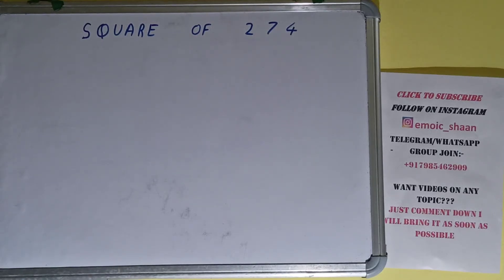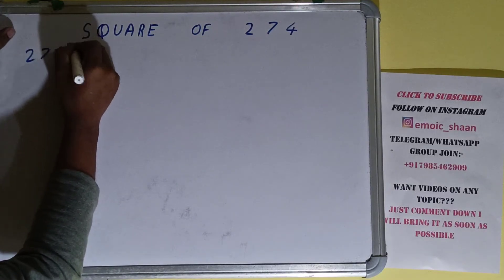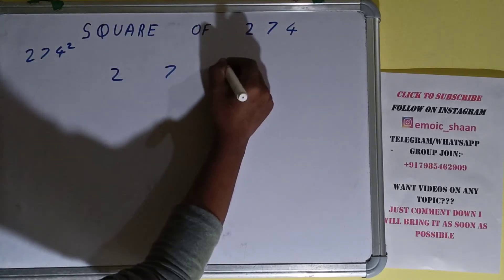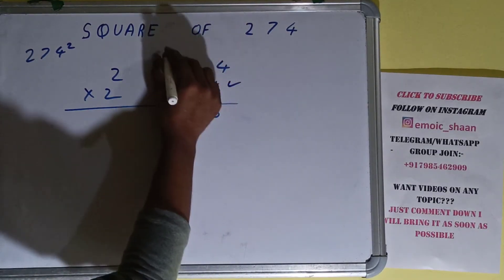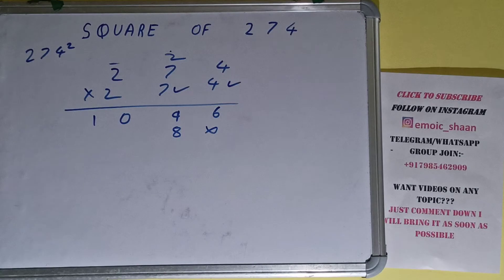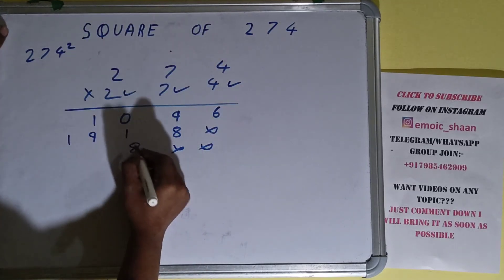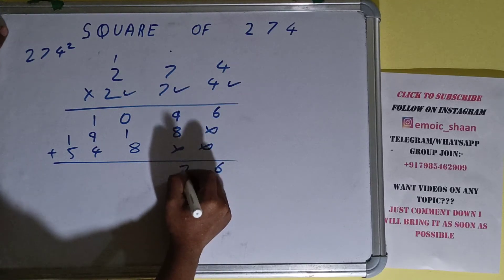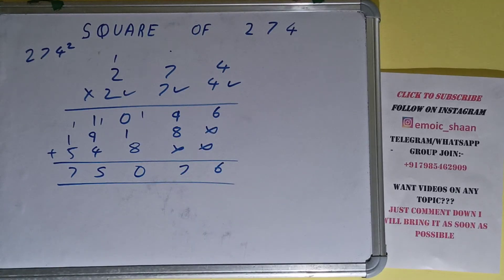SQUARE OF 274